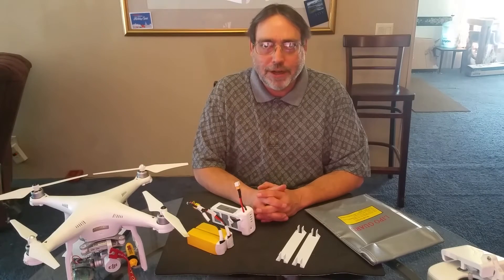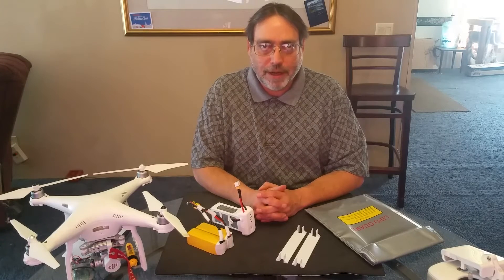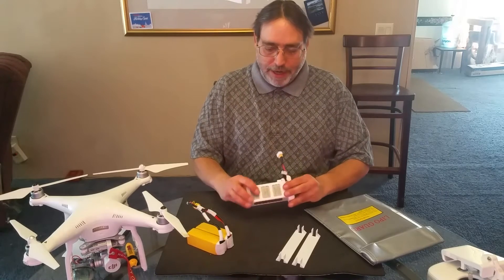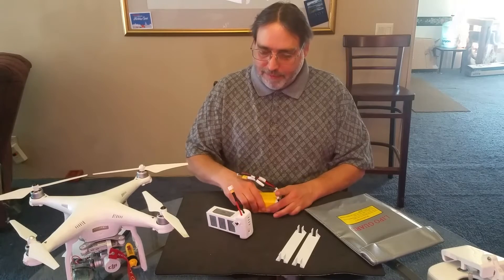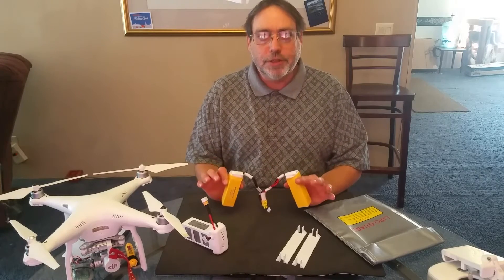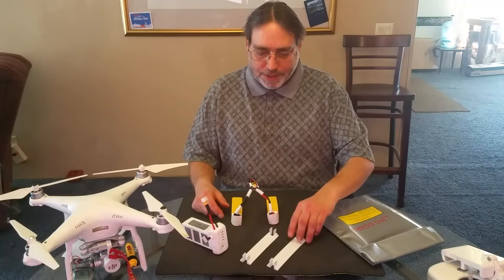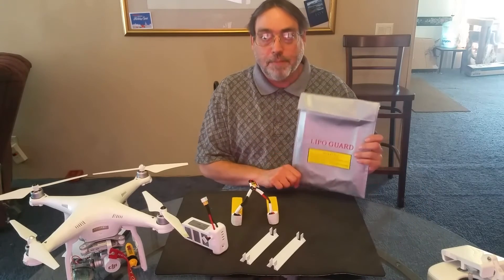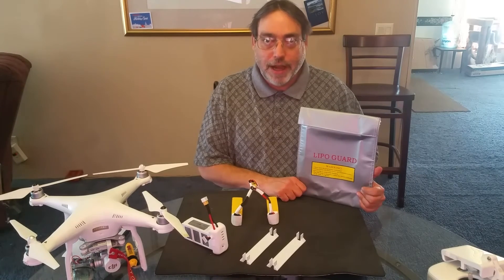Midwest Horizon FPV Battery Mod Kit - Phantom 3 Professional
Soon I will be doing this battery modification to my Phantom 3 professional quad-copter and plan some long distance flights .